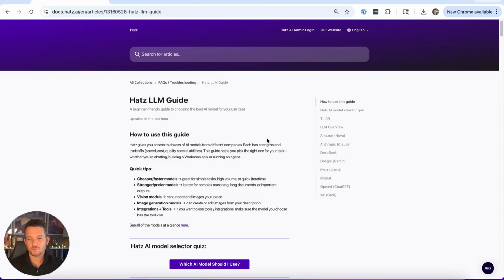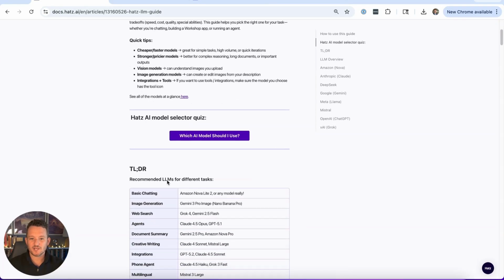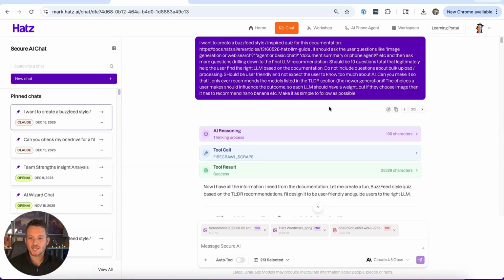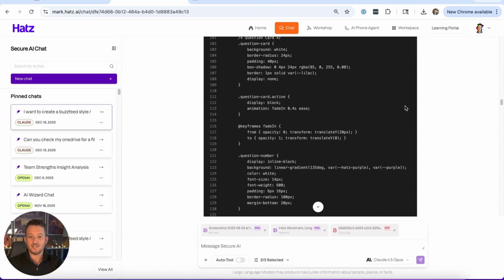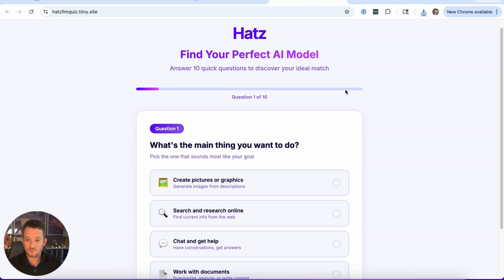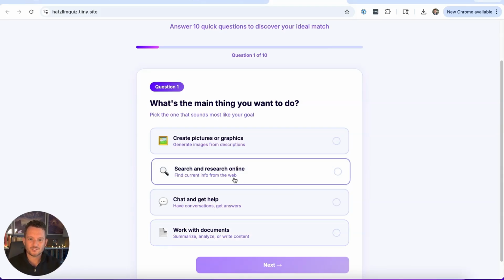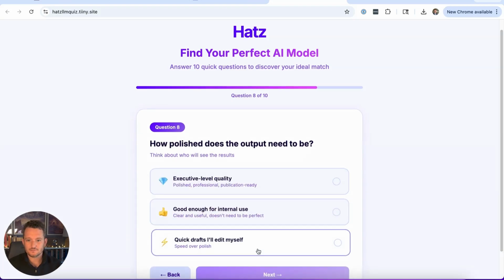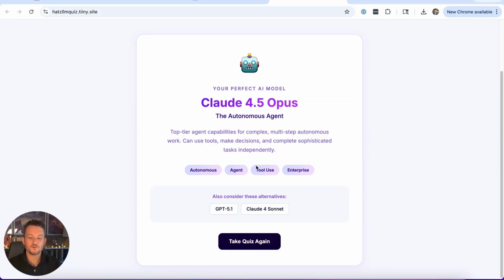Hatz AI Model Selector Quiz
Hatz AI is the secure AI platform for your business. Let Hatz become the AI operating system for your organization, and learn how to build your AI future